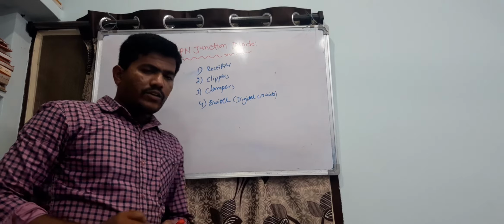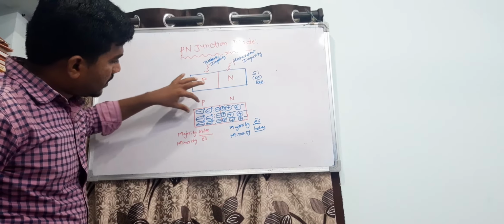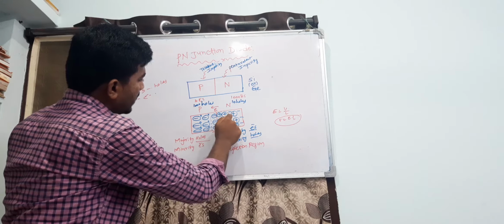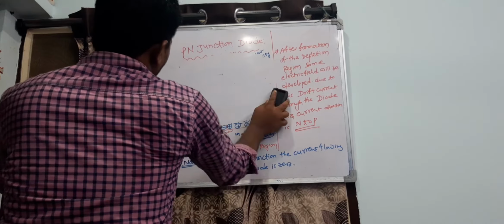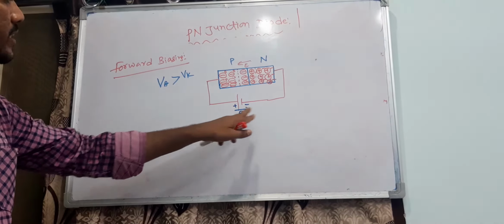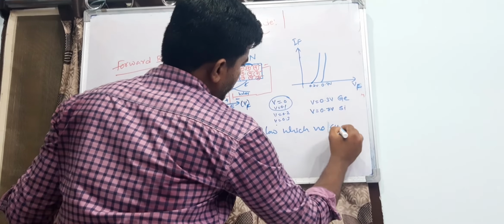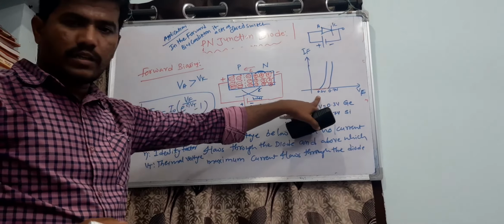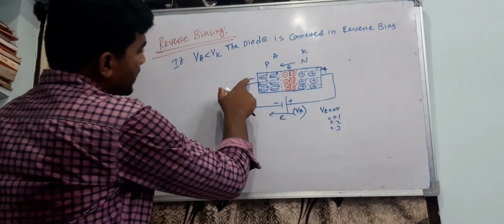PN Junction Diode Biasing (Forward Biasing)